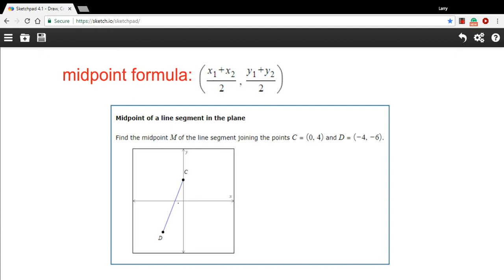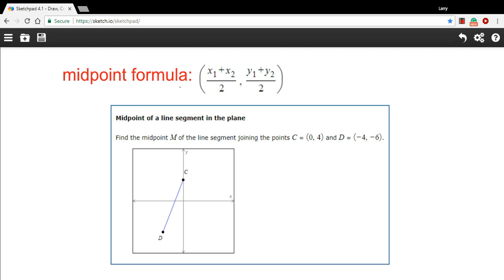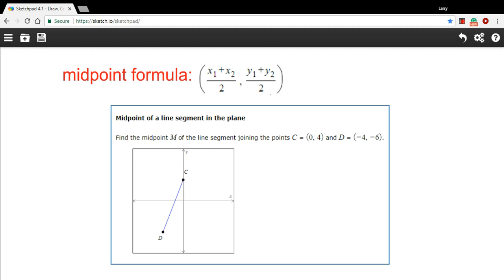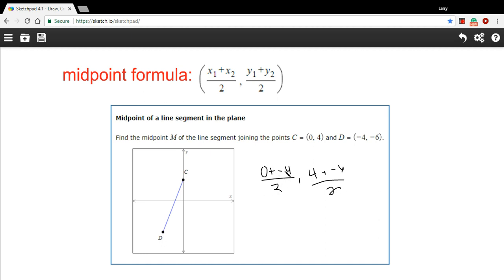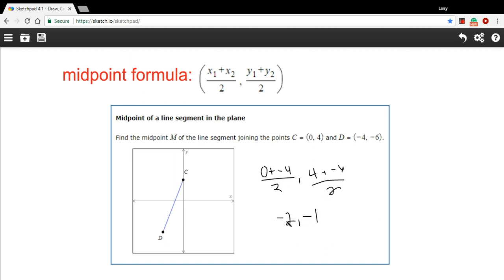Midpoint of a line segment in the plane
How to use the midpoint formula to find the midpoint of a line segment in the plane